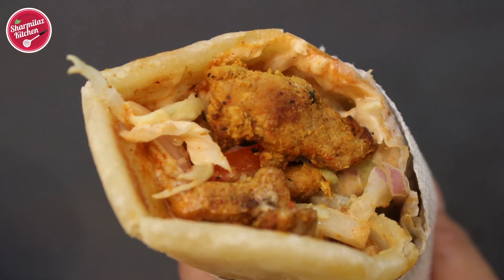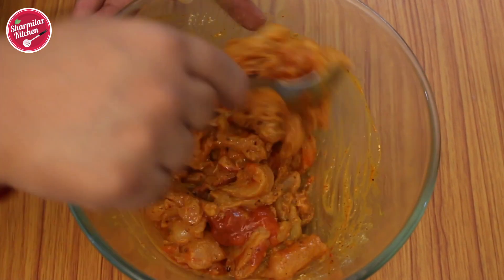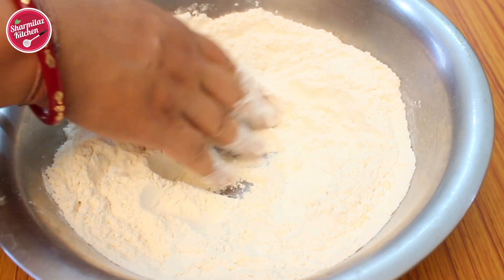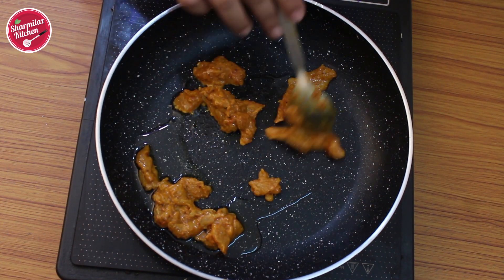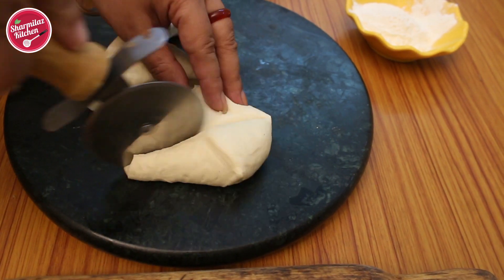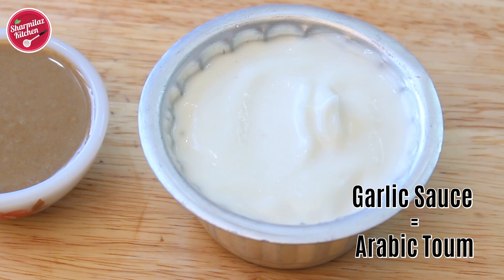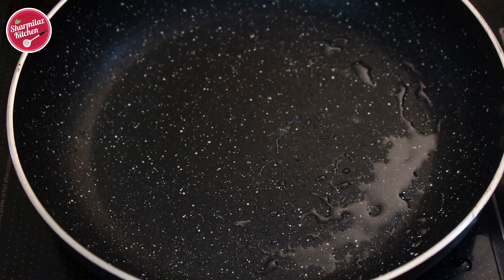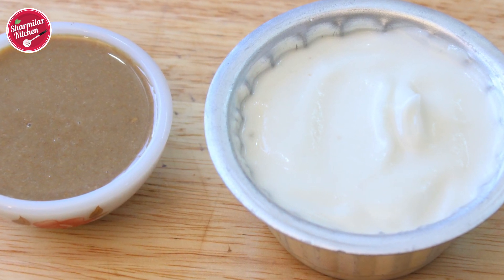Homemade Chicken Shawarma Roll Recipe - Egg Shwarma Wrap - Arabic Shwarma By Sharmilazkitchen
Chicken Shwarma Roll -  Chicken shwarma is a popular Arabian dish that is made by grilling meat on split. This is an easy shwarma  recipe made in a pan that is going to be wrapped in Arabic pita bread, which is known as Chicken Swarma roll and it is very popular street food in India..

Deep Pan

THE ACCESSORIES I USED TO PRODUCE A VIDEO:
PHOTOGRAPHY LIGHT BOX